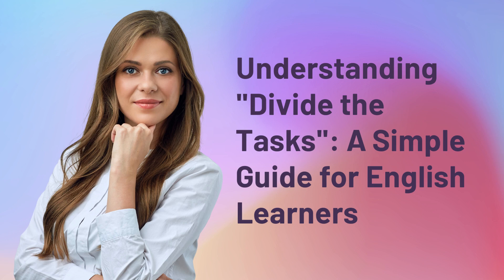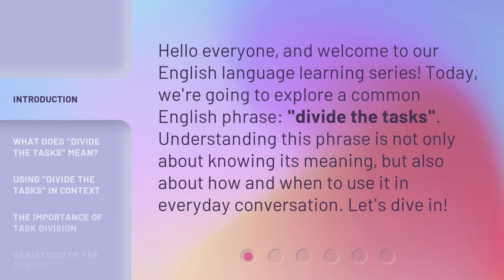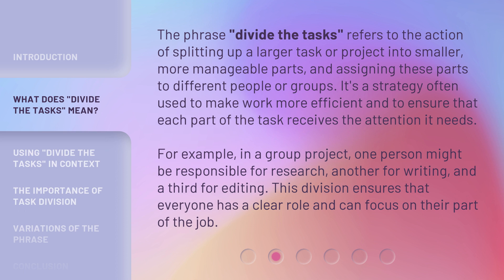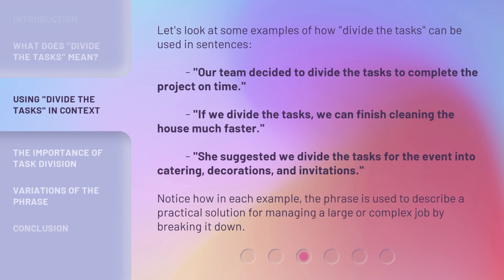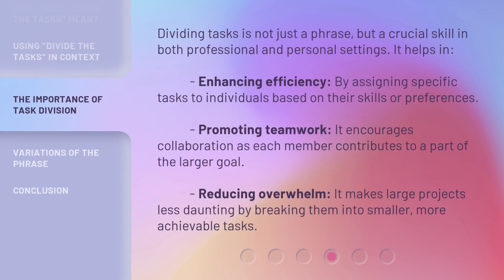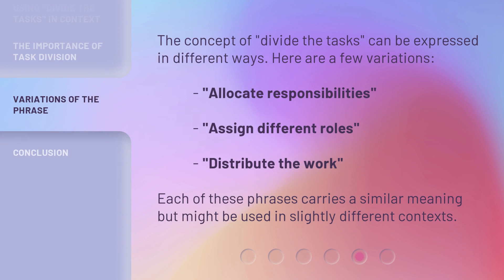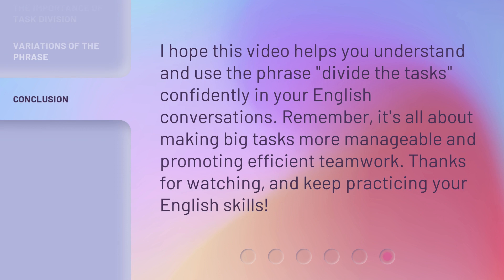Understanding "Divide the Tasks": A Simple Guide for English Learners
00:00 • Introduction - Understanding "Divide the Tasks": A Simple Guide for English Learners
00:31 • What Does "Divide the Tasks" Mean?
01:10 • Using "Divide the Tasks" in Context
01:44 • The Importance of Task Division
02:18 • Variations of the Phrase